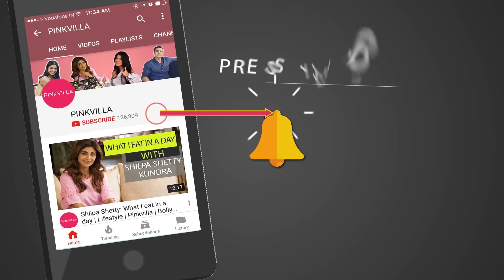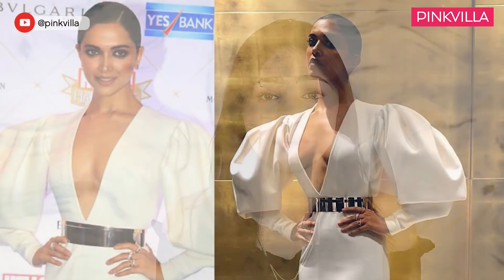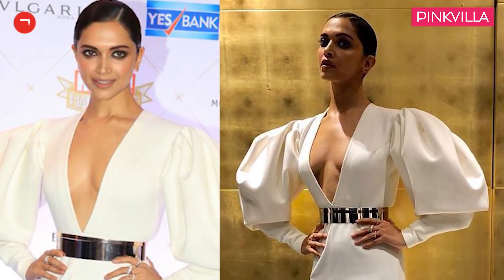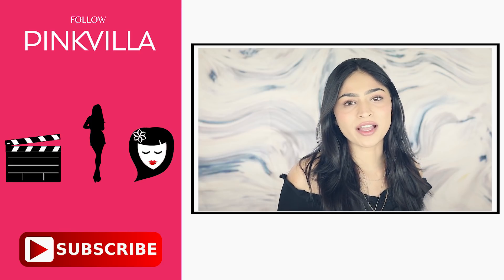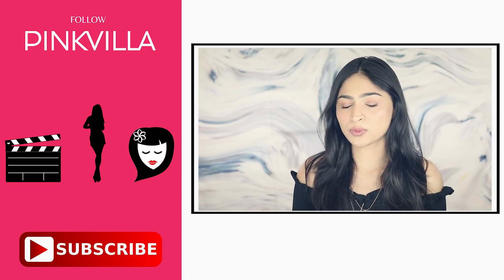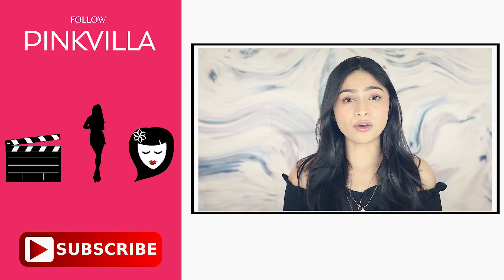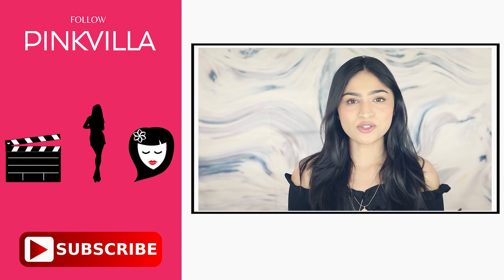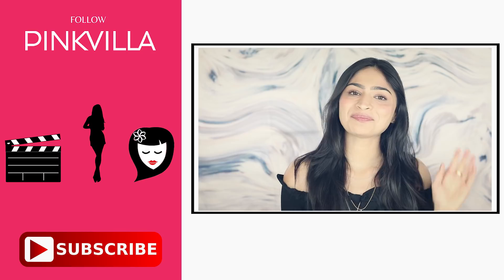Deepika Padukone inspired makeup look | Fashion | Pinkvilla | Bollywood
Makeup is undoubtedly every girl's best friend. We say so because we know for a fact that the women squad is majorly obsessed with it. Whether it is, OTT or subtle and minimal, its a favourite among all. It is safe to say that most of our fashion and beauty inspiration comes from our Bollywood actresses. Our tinsel town beauties love experimenting and serve us something new every time they step out to make an appearance. Pinkvilla's beauty expert, Aish Pandit, a New York based makeup artist will help in solving all your worries. She gives a step by step breakdown on how to achieve those stunning smokey eyes just like Deepika Padukone. Padukone recently was in attendance at the Hello Fame Awards and her makeup won us over. Aish, also gives out major 'dos and donts' that one needs to follow while carrying out the eye makeup. She, uses minimal makeup products to get that perfect eye look which can be pulled off for any night event. Our beauty expert also gives us some major hacks that can be treasured for life. Watch on the video to know more.

We await your response and suggestions to the video.